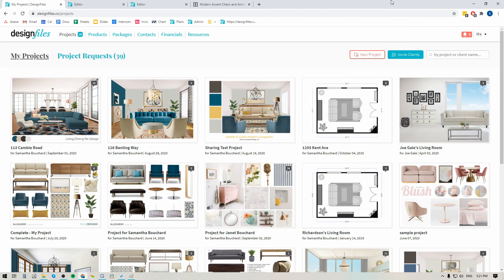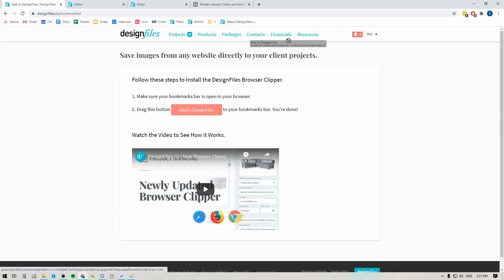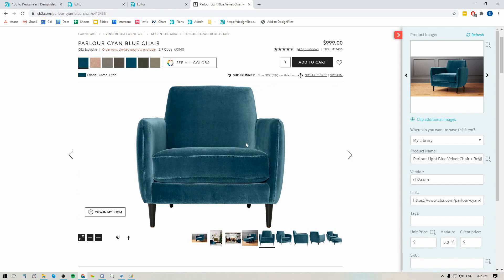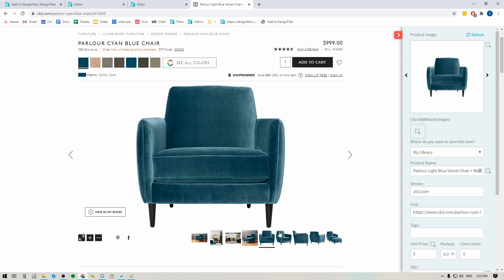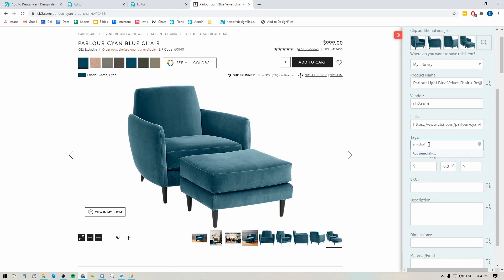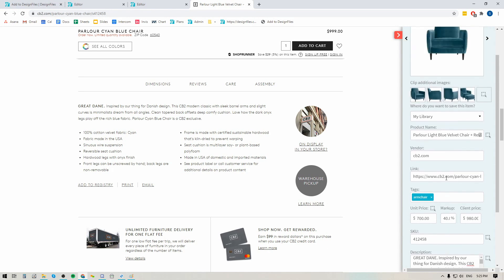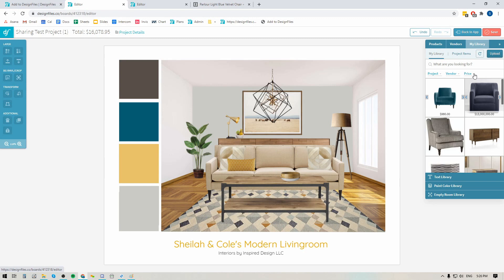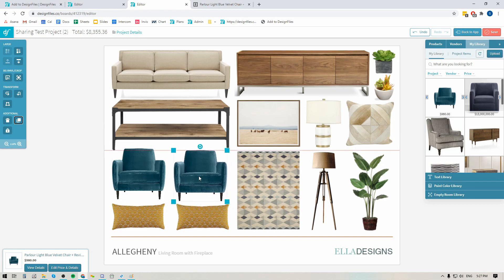DesignFiles.co - Browser Clipper